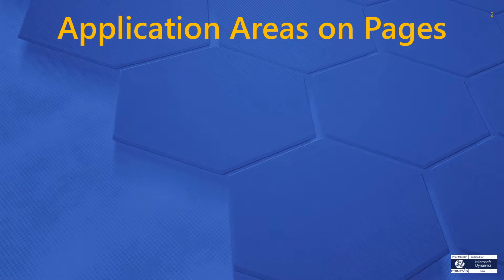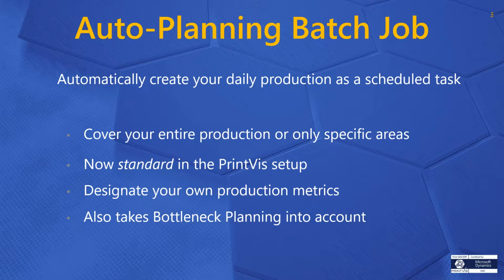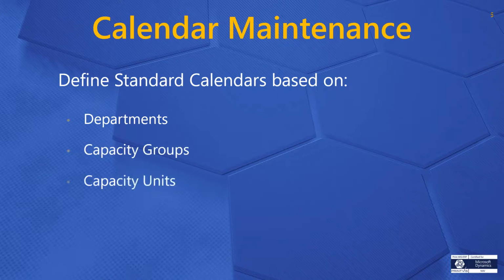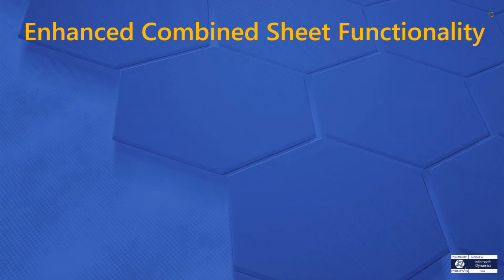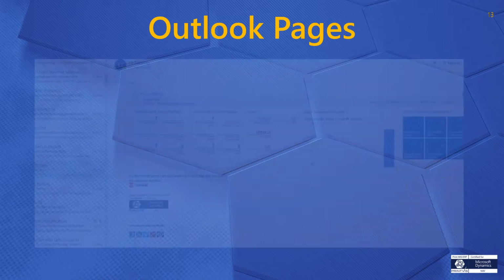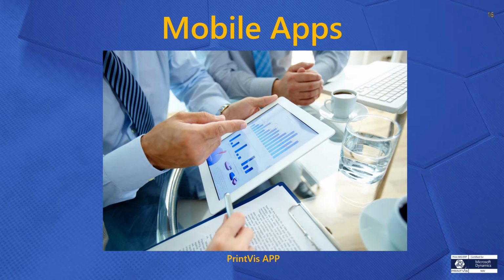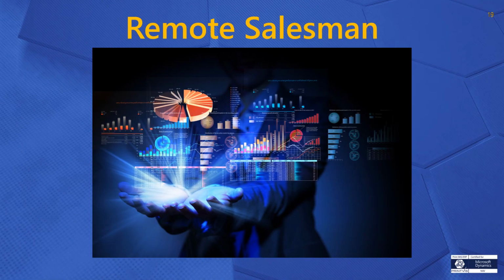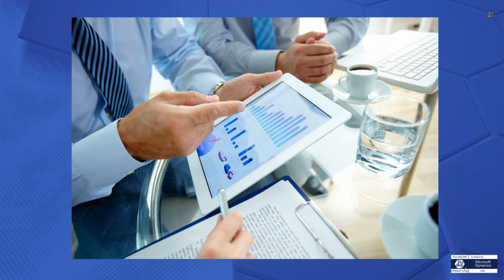PrintVis Highlights (2017)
A narrated overview of highlights from the 2017 release of PrintVis - the Microsoft-certified solution from Dynamics NAV for the print industry.